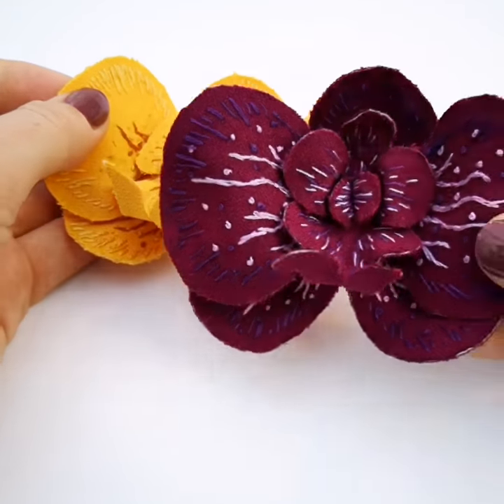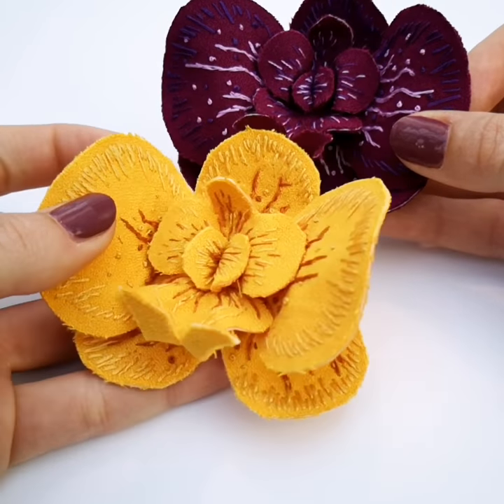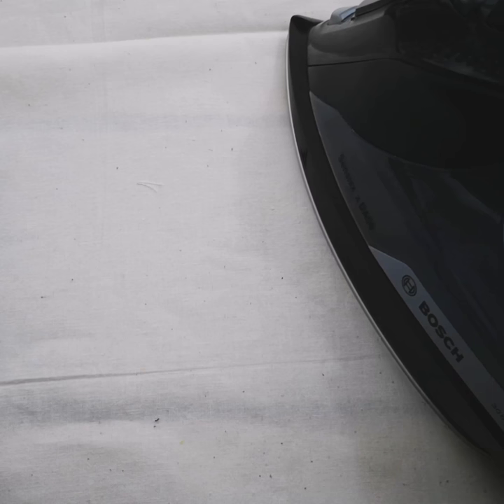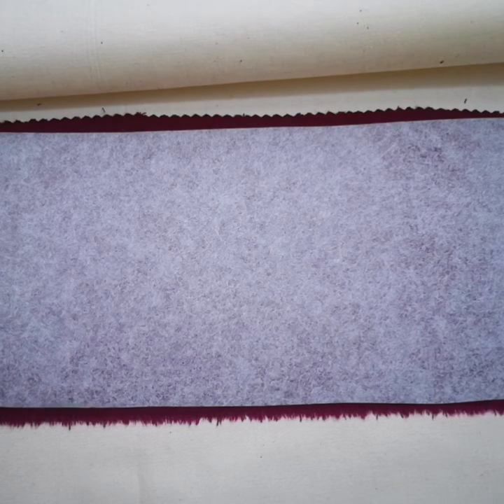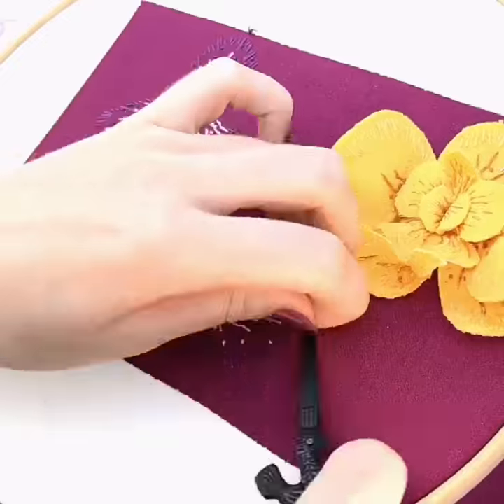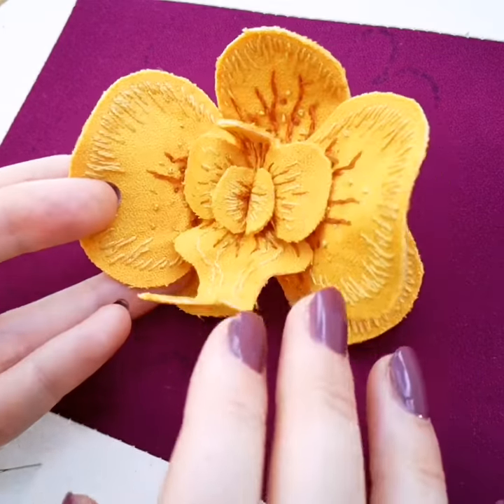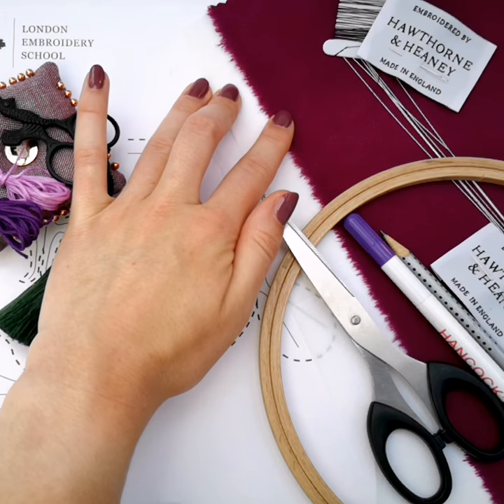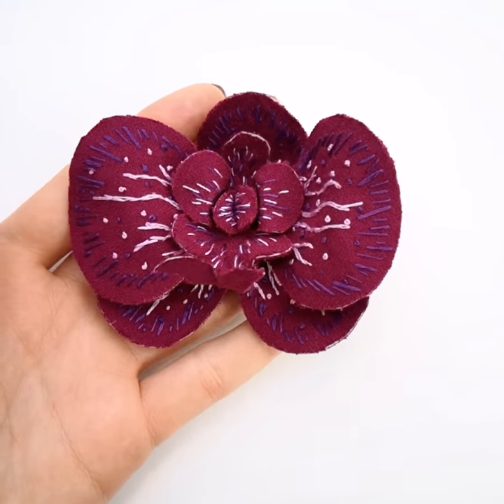Structural Flowers Orchid Design Online Class Taster// Making Exotic Detailed 3D Flowers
It's been a little while since we released a new flower design so we thought it was about time. As we are always looking to up our game, I think you will agree that this one takes it up a step again. Introducing the Structural Flowers Orchid Design Online Class.

We've started with the Orchid design to bring a little glamour and a touch of the exotic to our collection of silk flowers. This style of silk flower making is wonderful for making flowers with very striking and unusual shaped petals as the petals are wired, allowing you to mould and shape them to the sculpture they deserve to be!

And as they are structured, they are able to support a much greater amount of detail than our softer, more tactile silk flower styles. So whether you want to silk paint, embroider, add sequins or hot fix crystals onto your fabric these flowers will take it on.

During the online class we will walk you through the making of the purple example shown; including prepping the fabric, embroidering the details, cutting the shapes, inserting the wires, constructing and shaping your piece.

There are Mini or Deluxe kits available to go with this online class to get you started depending on our requirements so head to the online kits section as well to make your selection.